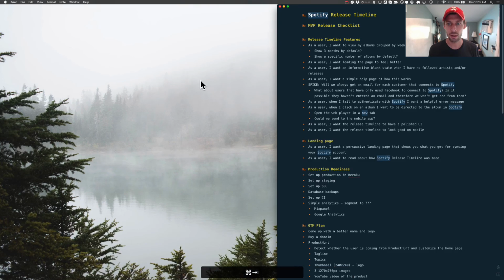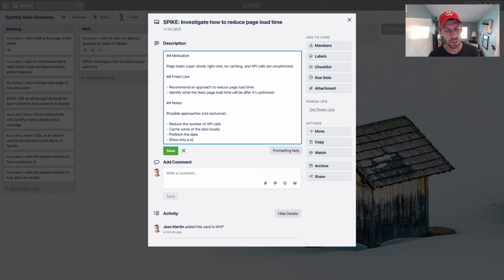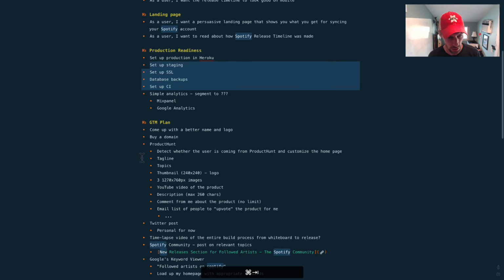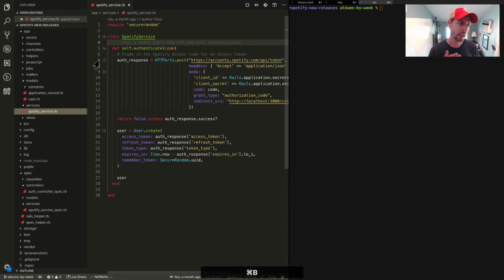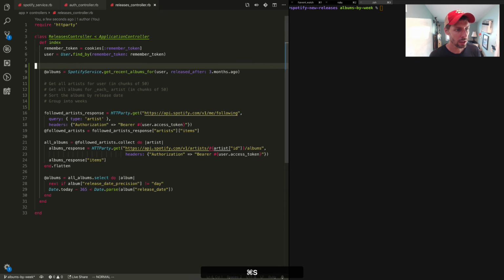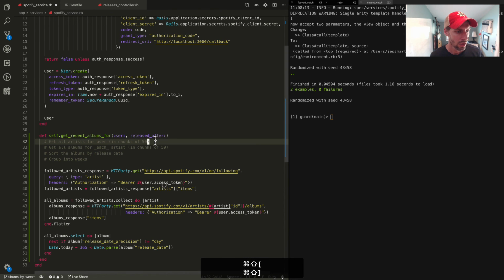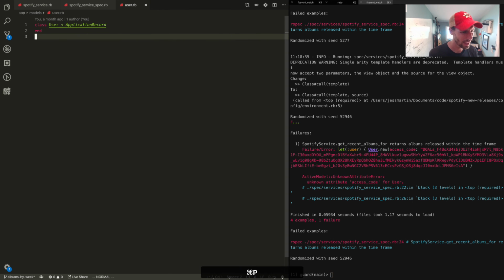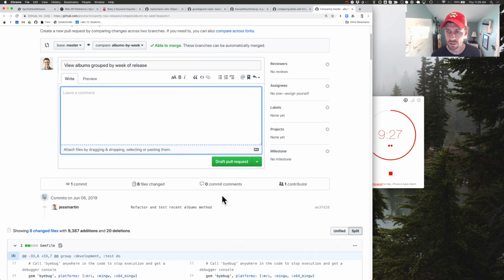Coding With Jess EP5: Next Things